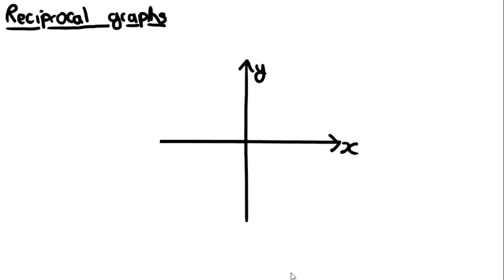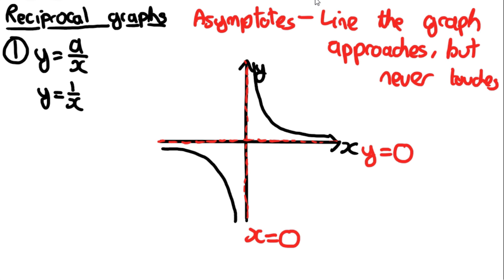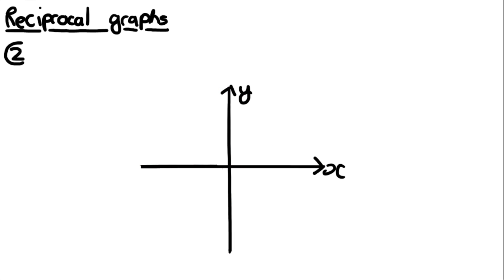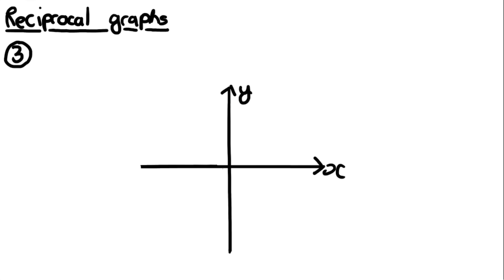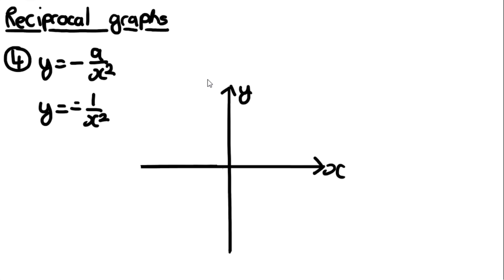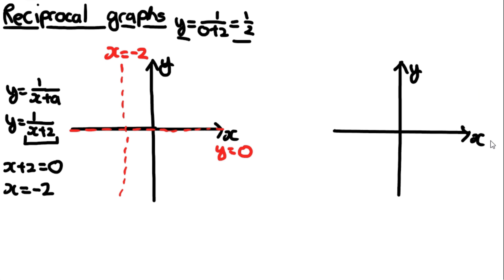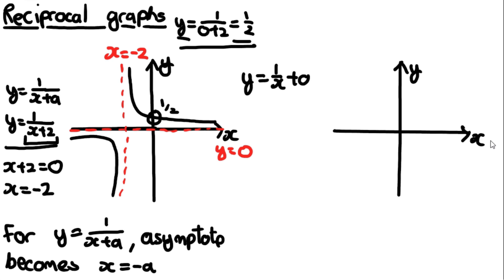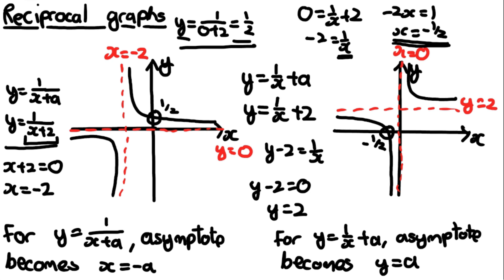Reciprocal Graphs - Edexcel A Level and AS Maths - Graphs and Transformations (Year 1)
Edexcel AS and A Level Maths. Reciprocal Graphs. Year 1 Chapter 4: Graphs and Transformations. Asymptotes. Graph Sketching.

Timestamps:
00:00 y=a/x and asymptotes
03:34 y=-a/x
05:21 y=a/x^2
06:46 y=-a/x^2
08:08 Shifting Asymptotes